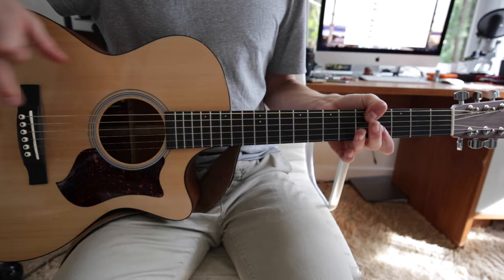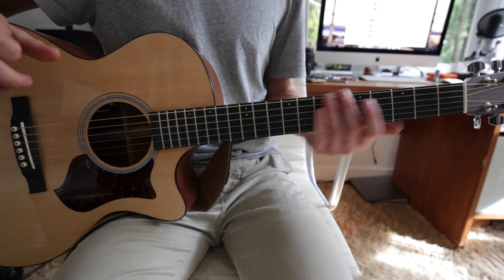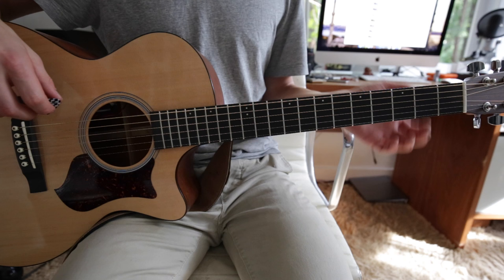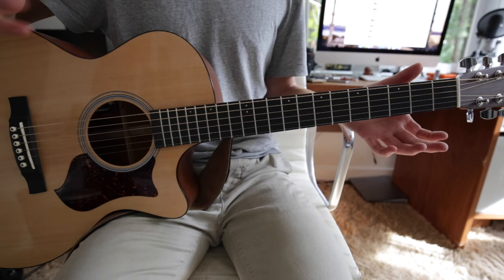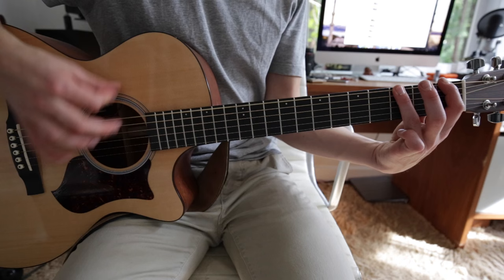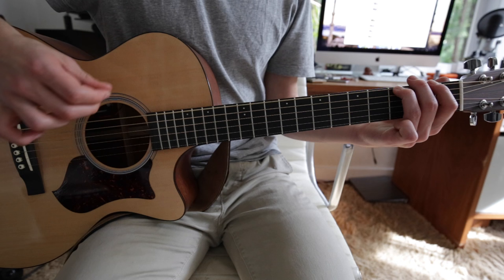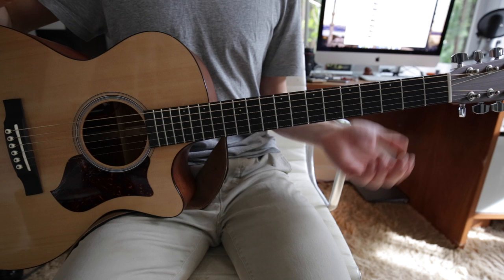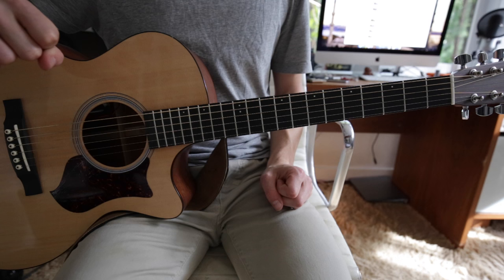How to Play "Take Me With You When You Go" by Jack White on Guitar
A short and easy guitar lesson on how to play take me with you when you go by jack white off of his solo album blunderbuss. Make sure to add distortion!